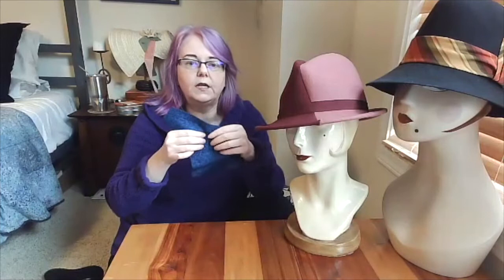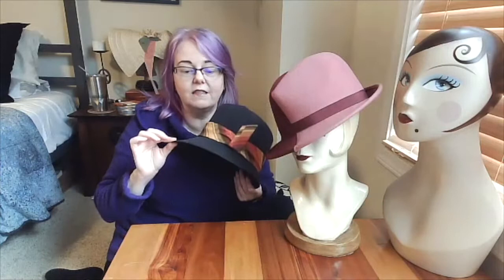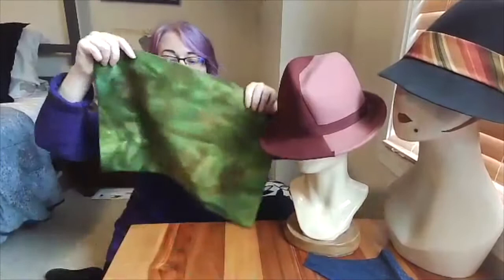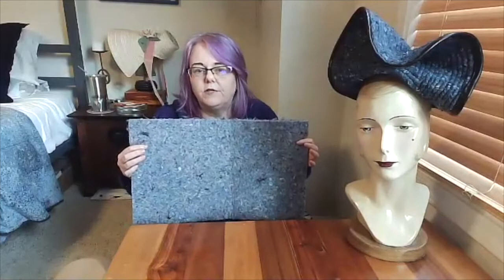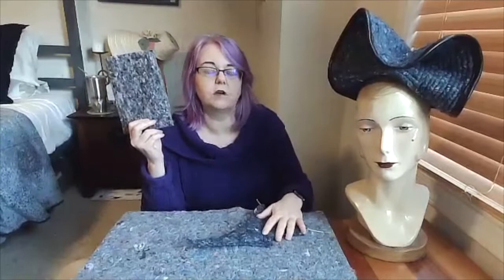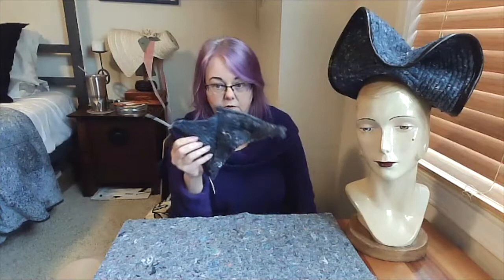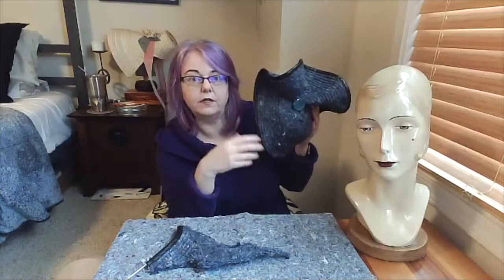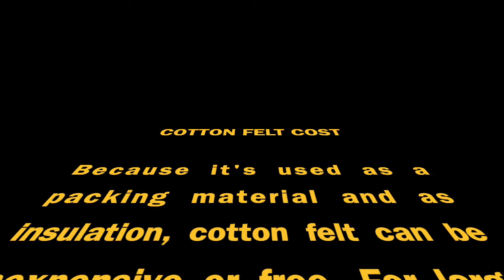Wool vs. Cotton Felt as a Millinery Material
Compare wool and cotton felt as mediums for making hats! This video is aimed at milliners interested in working with felts to make blocked and sewn hats. Learn about the properties of each type of material and how best to work with them to create beautiful hat designs.